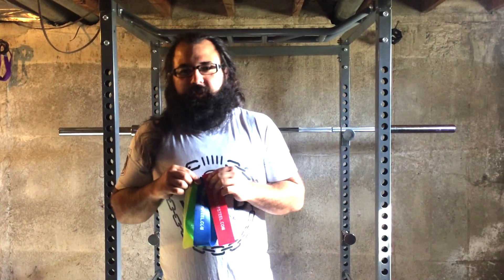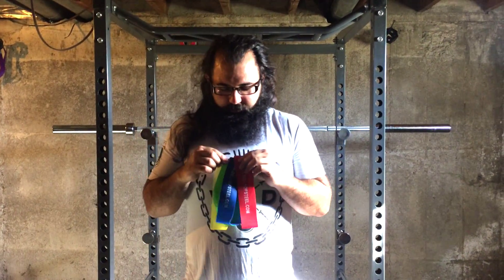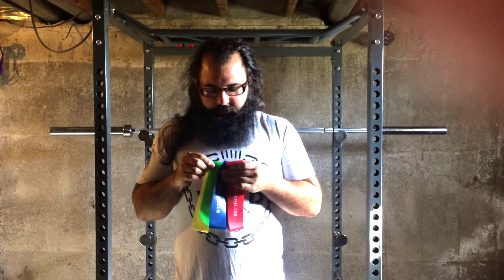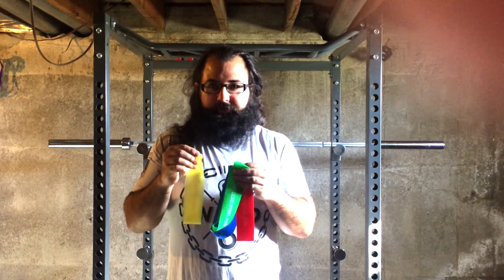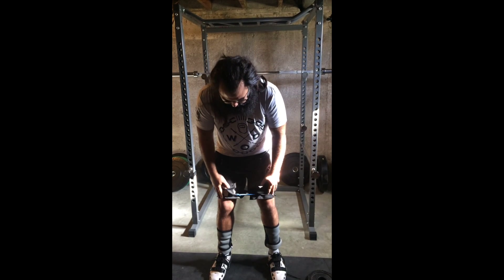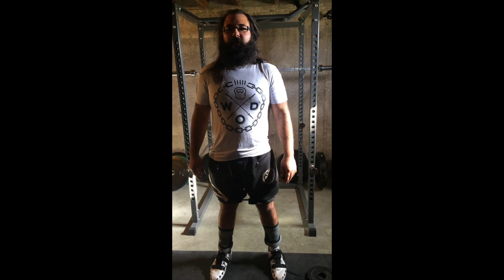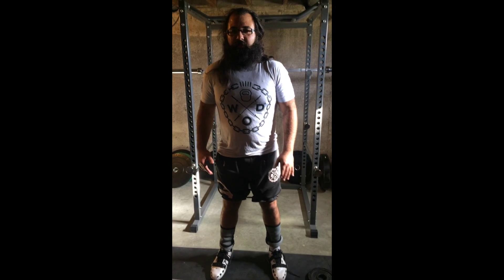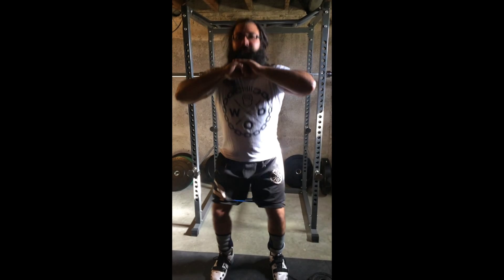Bells of Steel Mini Band Demo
Kaevon, owner of Bells of Steel demo's Bells of Steel mini bands, perfect for sport specific training.